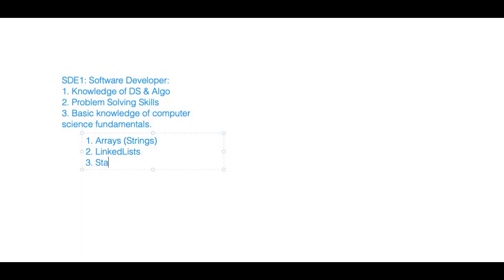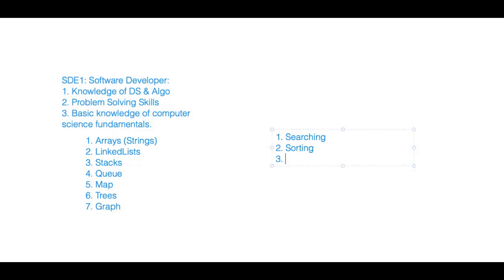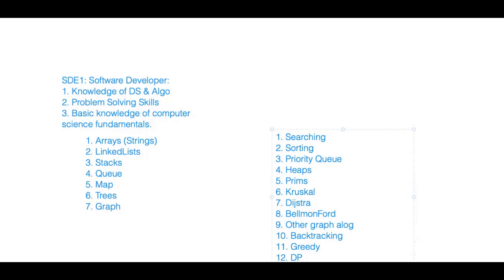Skills Required to become Software Developer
In this video , A Senior Software Developer at Amazon explains about the skills the job seekers require to become a Software Development Engineer at world's biggest tech giants like
Amazon, Google,Apple, Microsoft, Facebook etc.